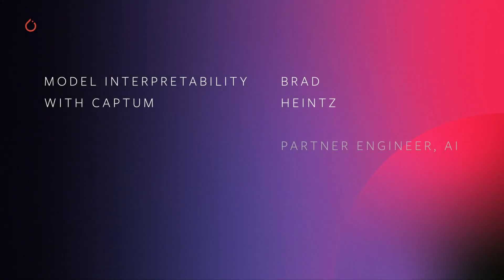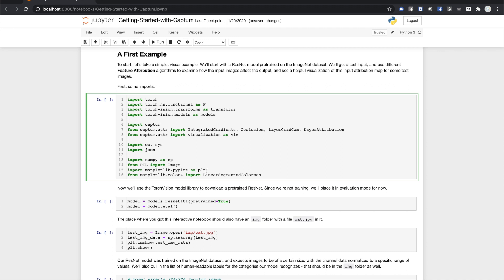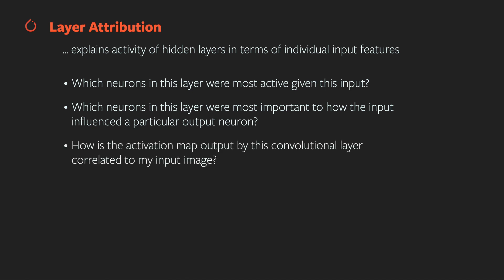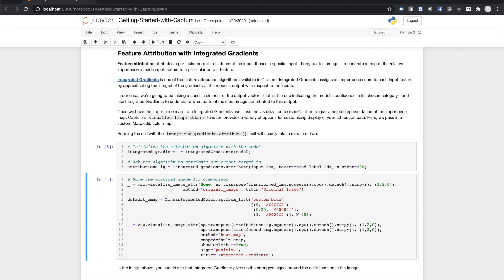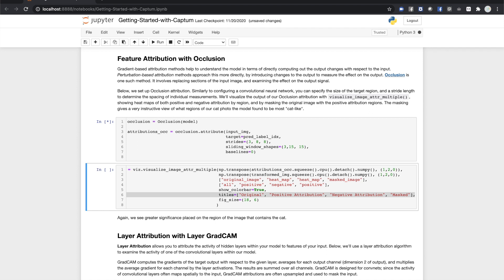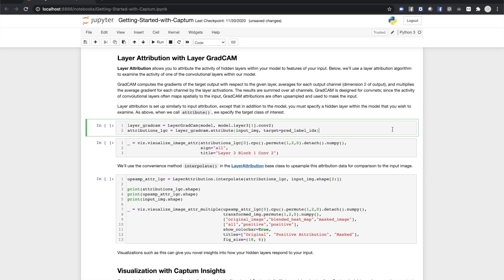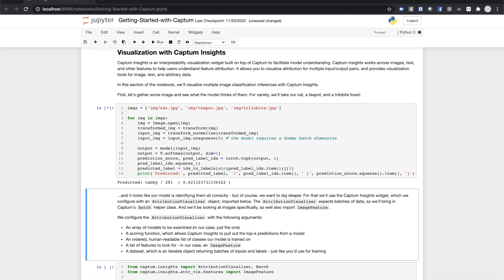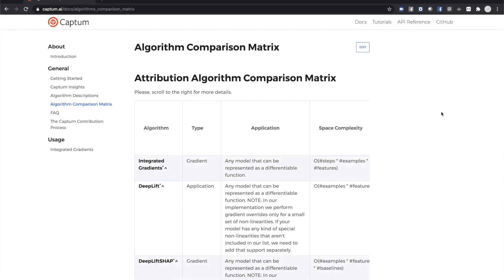Model Understanding with Captum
Captum is an open source, extensible library for model interpretability built on PyTorch. This video covers the various methods of explaining model output and layer activity ("attribution"), and how to use Captum Insights, an interpretability visualization widget built on top of Captum to facilitate model understanding.